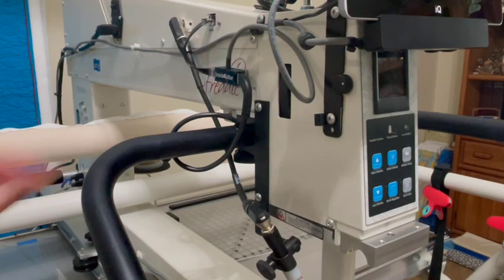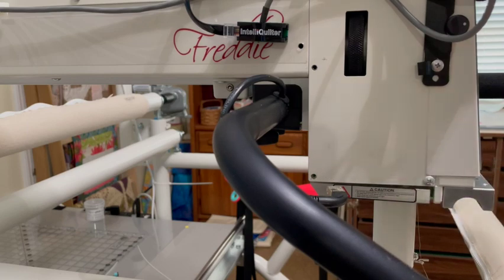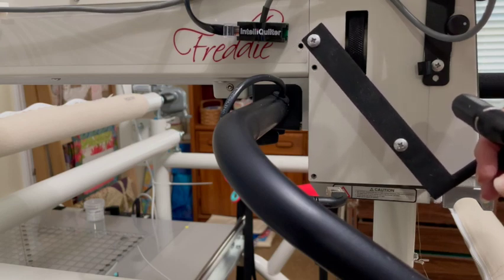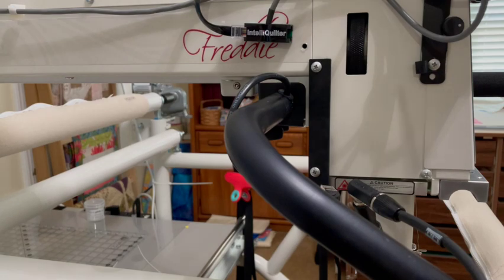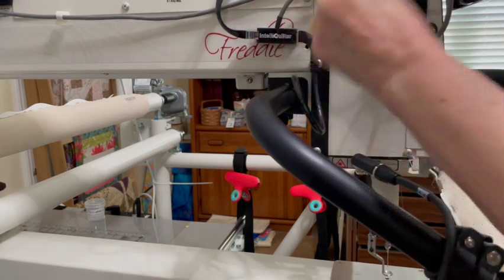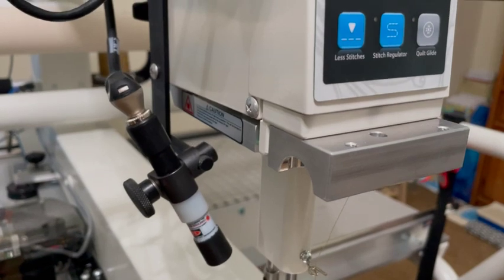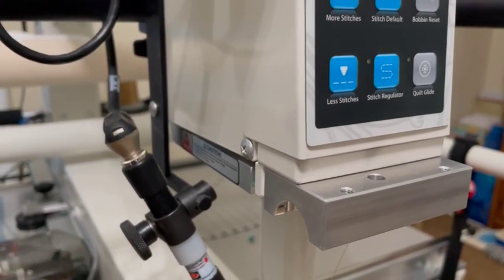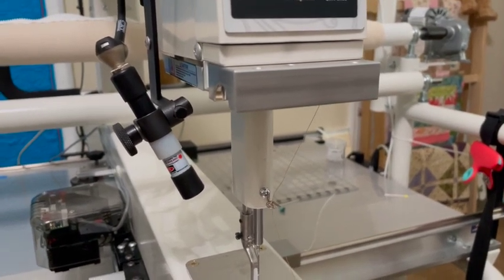Laser Bracket Installation on APQS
Adding a laser bracket to the front of your APQS allows precision marking when using a computerized system. This simple bracket will speed up your process and make you more accurate by placing the laser over the exact place you are stitching.